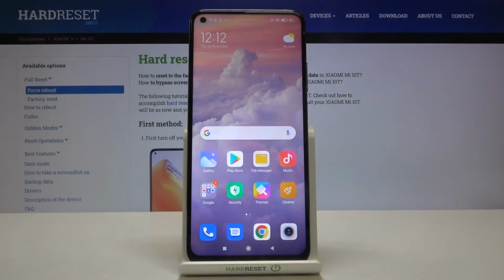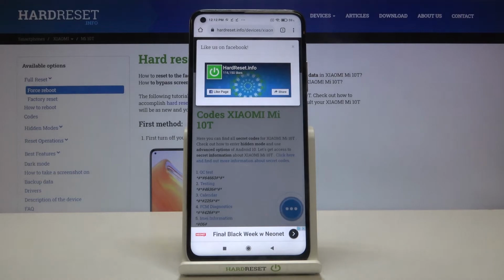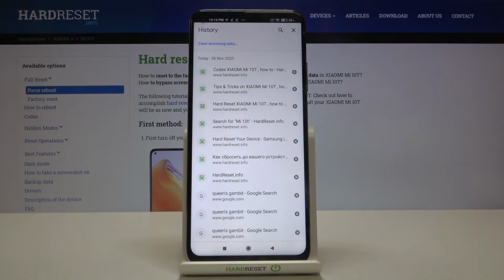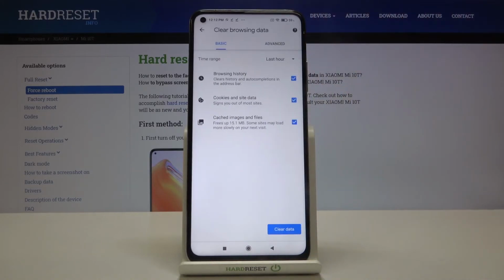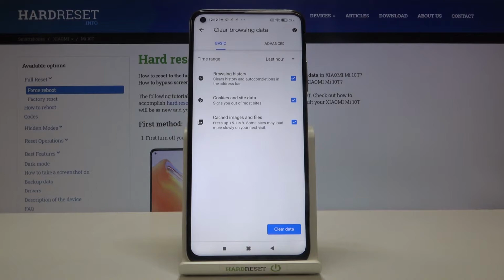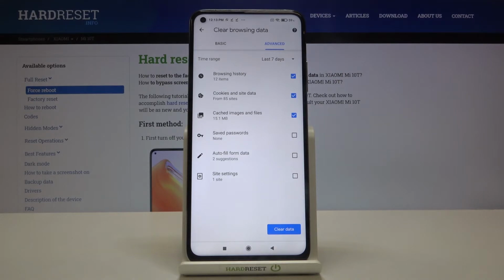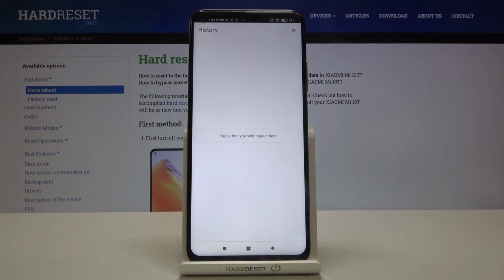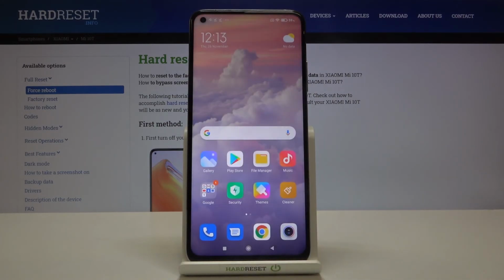How to Clear Browsing Data in Xiaomi Mi 10T – Erase Web Searching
Are you looking for an easy way to free up some memory on Xiaomi Mi 10? If the answer sounds yes, then this video is definitely for you, because in it our expert explains how to Clear Browsing Data in Xiaomi device successfully!  Thanks to this operation, all your Web Searching will be permanently erased, and your device will get some free disc space. Follow all steps, presented above and let's begin!

How to delete the history browser in XIAOMI MI 10T? How to clear history in XIAOMI MI 10T browsers? How to delete cookies files in XIAOMI MI 10T? How to clear cache in XIAOMI MI 10T? How to delete page history in XIAOMI MI 10T? How to delete Google searches on XIAOMI MI 10T? How to list downloaded files on XIAOMI MI 10T? How to erase history of searched words on XIAOMI MI 10T? How to delete stored passwords and logins on XIAOMI MI 10T?